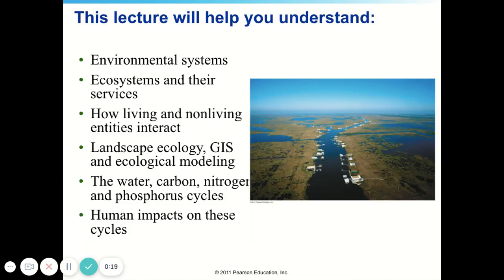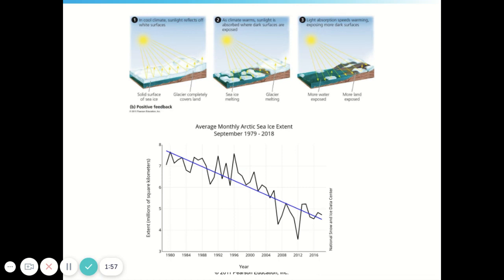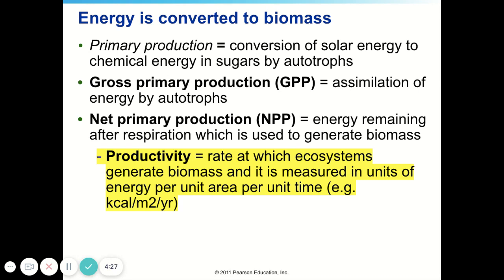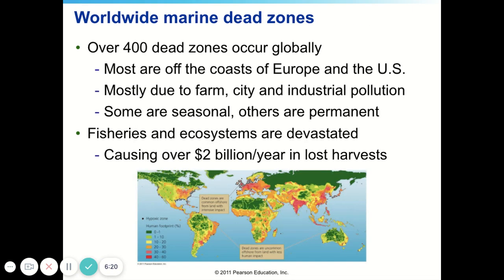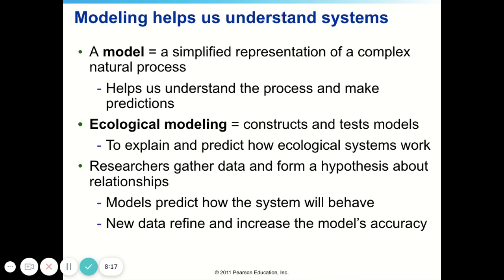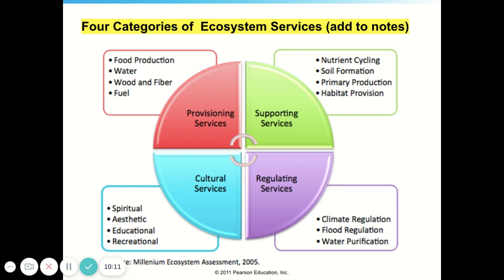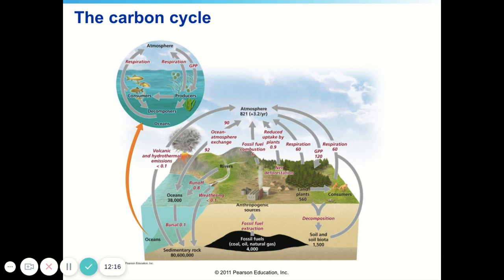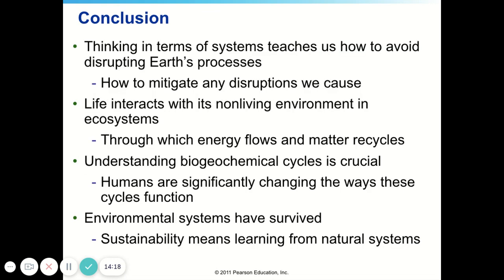APES ch5 livingworldII2020 Google Slides